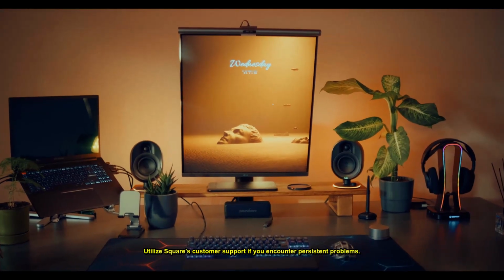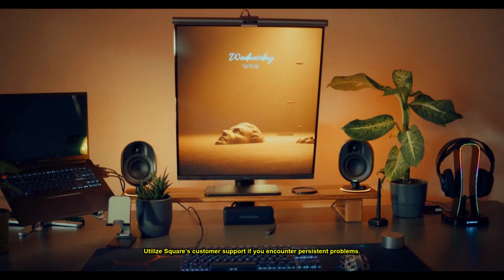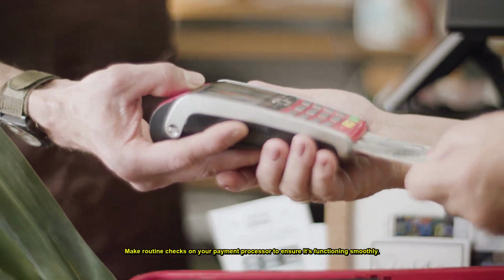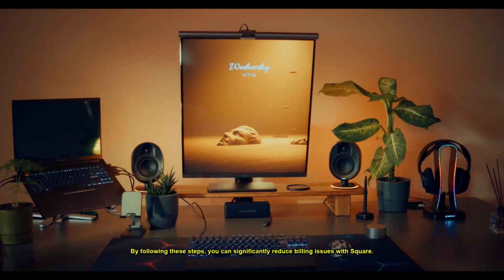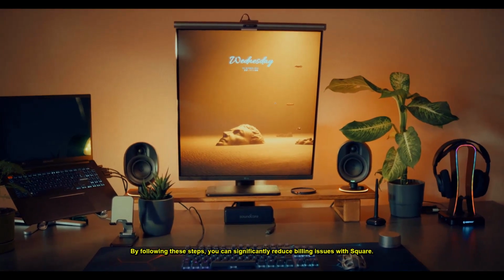How to Reduce Billing Issues with Square - Easy Tutorial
In this easy-to-follow tutorial, we dive into effective strategies for reducing billing issues with Square. Whether you're a small business owner or an entrepreneur, this video will guide you through essential tips and tricks to streamline your payment processing and enhance customer satisfaction. Learn how to troubleshoot common problems, optimize your settings, and ensure smooth transactions every time. Don’t let billing issues hold you back—watch now to simplify your payment experience!